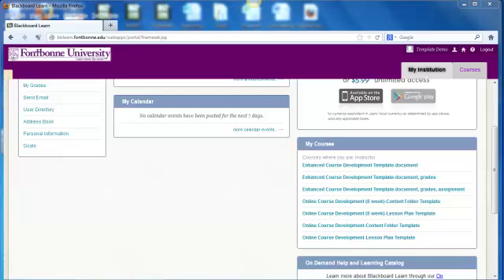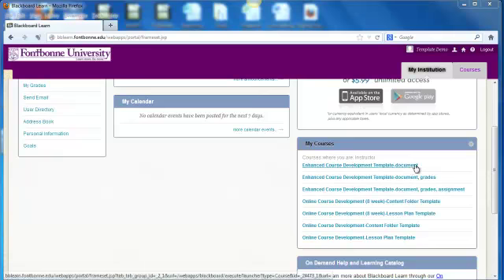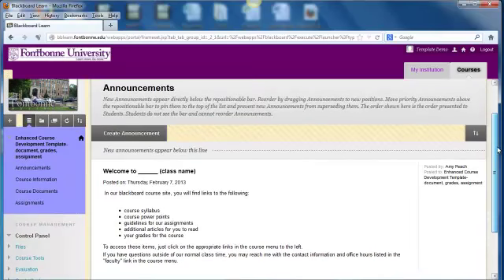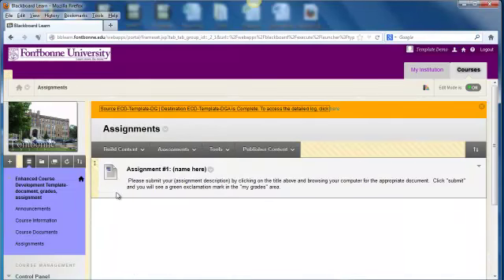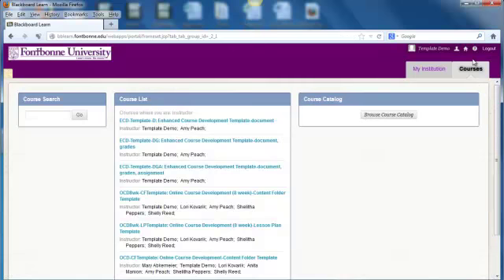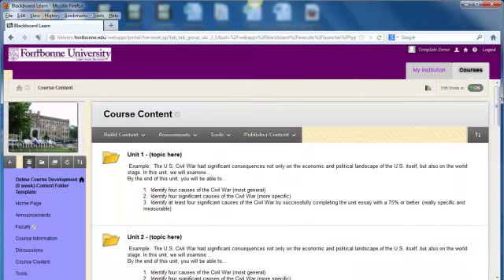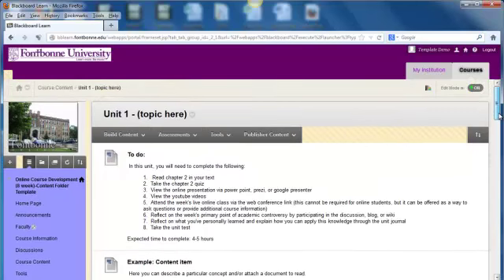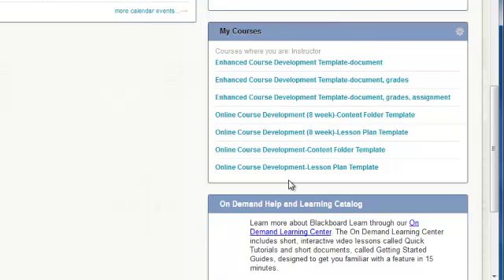Enhanced and Online templates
A demo of the blackbord templates that can be applied to your courses.